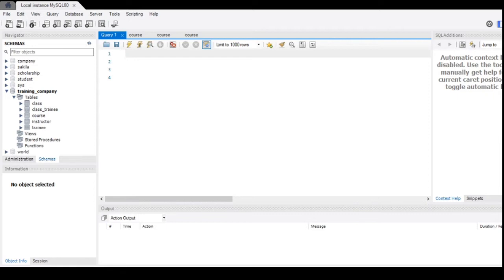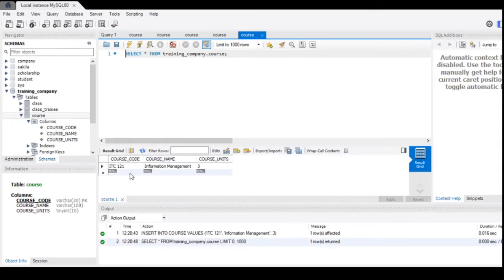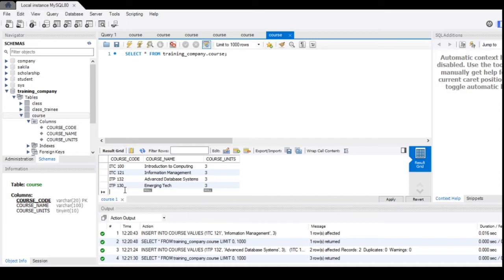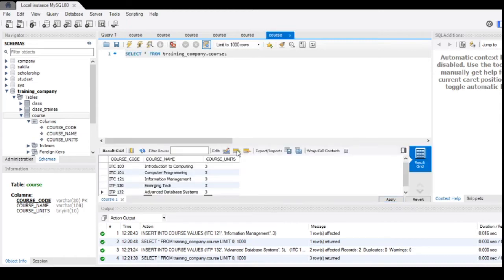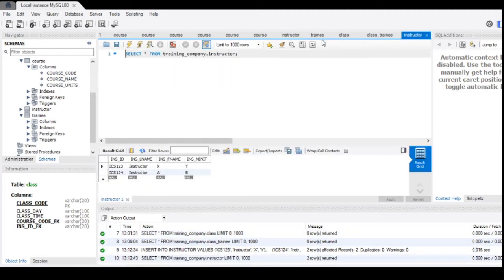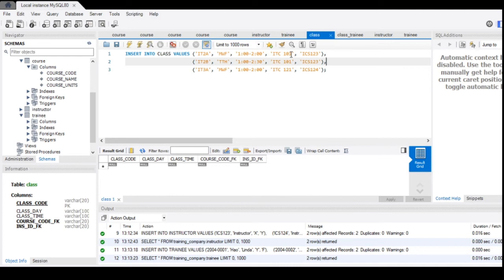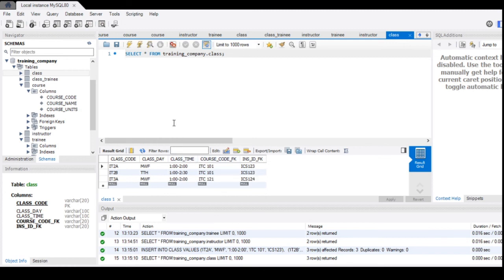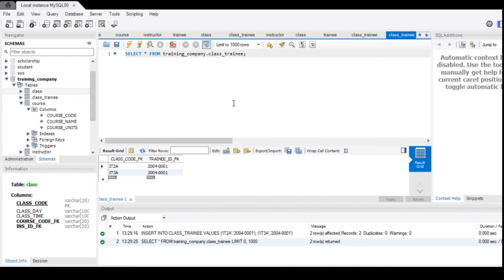Inserting Values to Database Tables | MySQL Tutorial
Hello have a great day! I have another tutorial on how to insert values on a database tables.